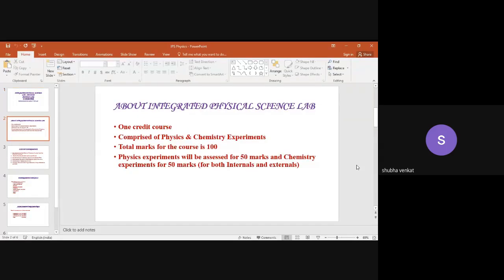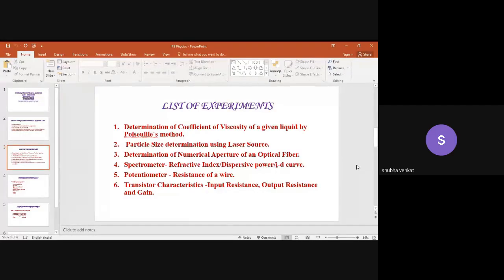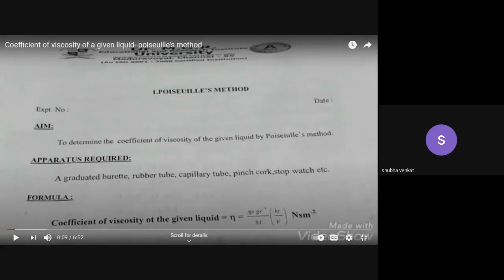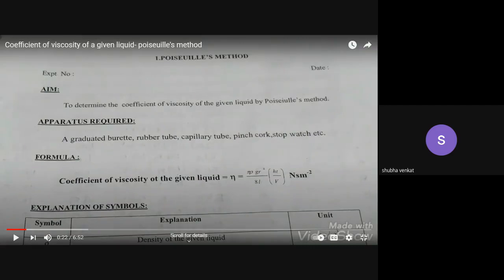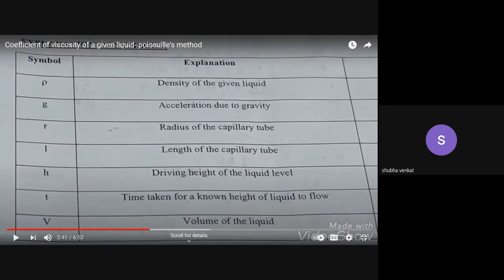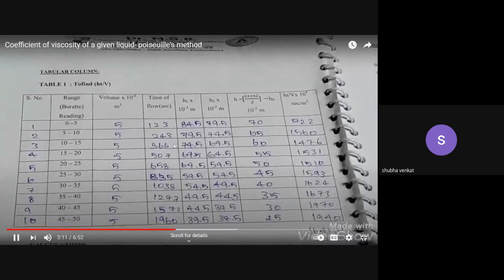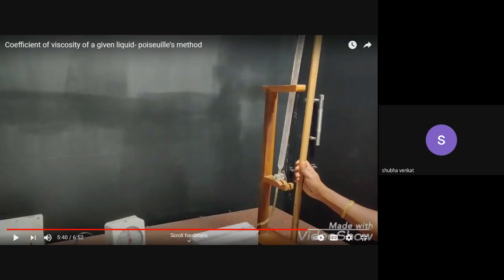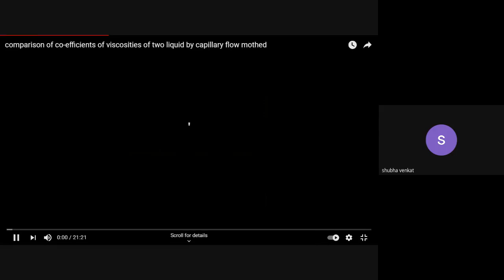IPS Lab - Poseuille's Method -Coefficient of VIscosity - Virtual Lab Class 23/4/21 - Section A